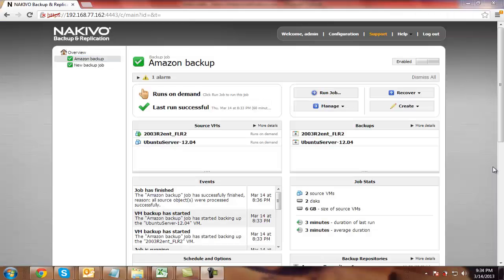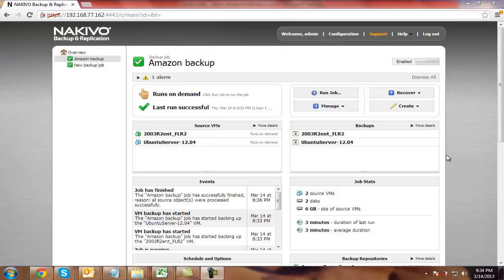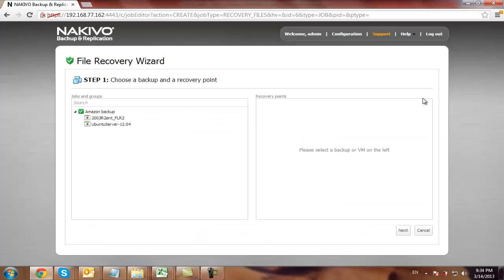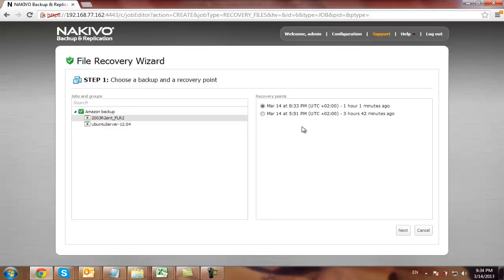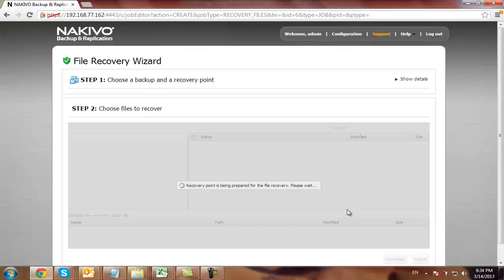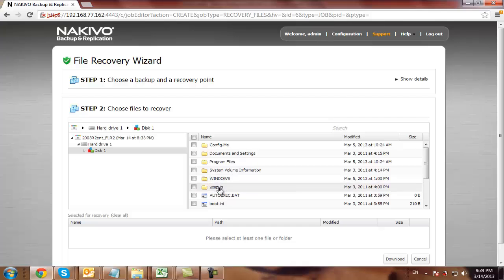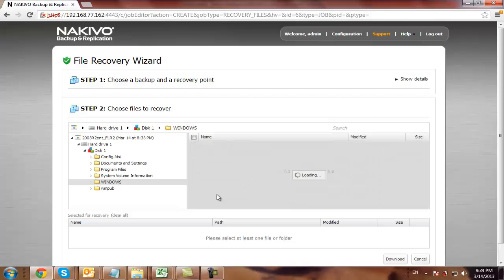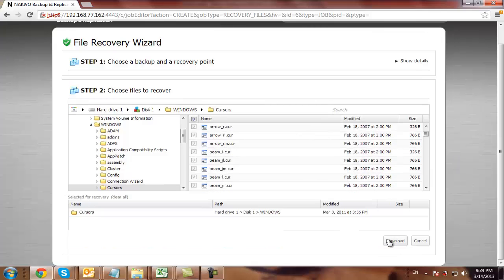How to Recover Files from VM Backups in Amazon Cloud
In this video, you learn how to perform file-level recovery from Amazon S3 with NAKIVO Backup & Replication.

NAKIVO Backup & Replication allows you to instantly restore individual files and application objects from backups in Amazon S3 and other backup targets with just a few clicks.

00:00 Intro
00:06 Starting a recovery job
00:19 Selecting a backup and recovery point
00:33 Specifying the files to recover